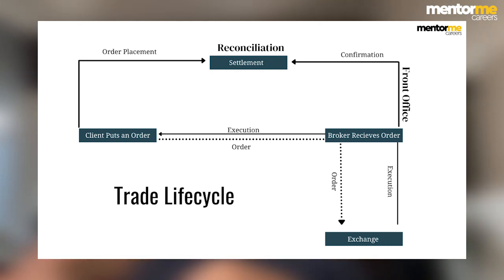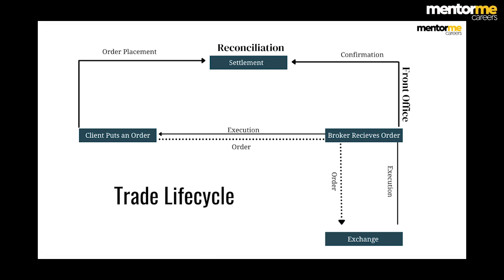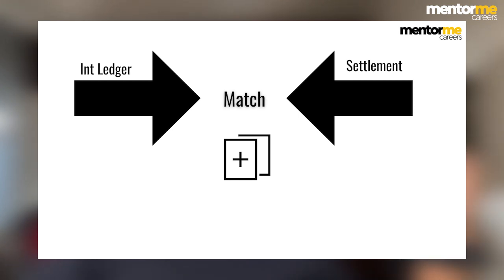investment banking back office| Trade Reconciliation & settlement jobs in India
In this video we discuss on the back office operations job role in India an dhow to prepare for it